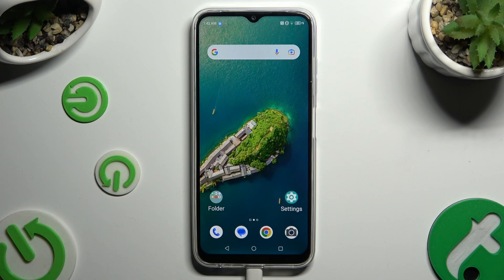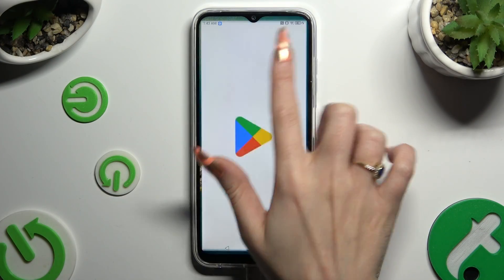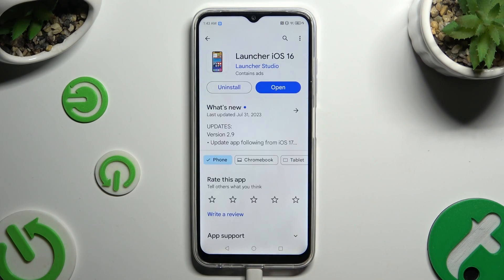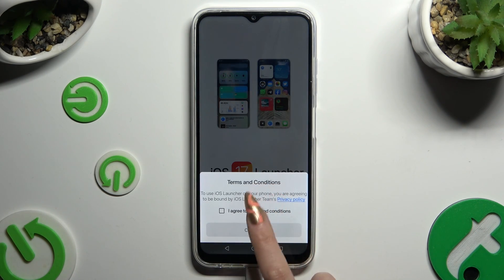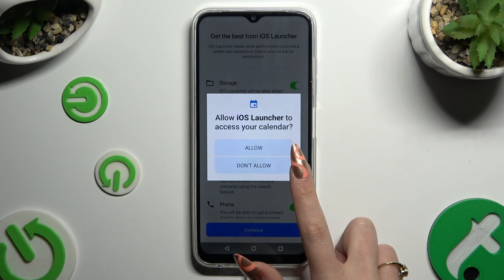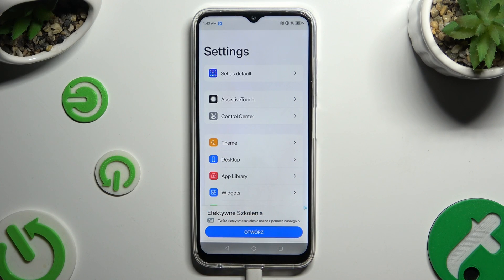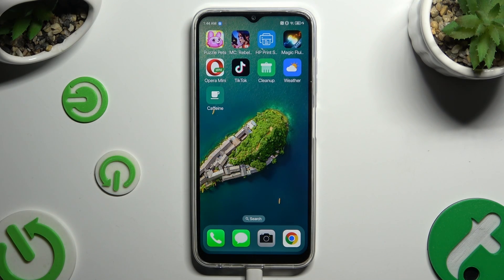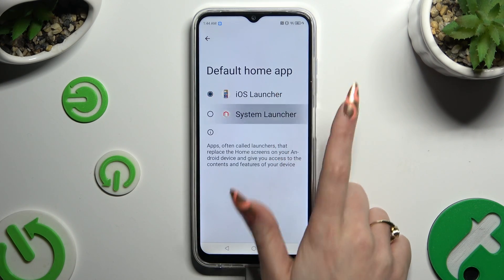How to Set an iOS System Launcher on ZTE Blade V50 Phone - Launcher iOS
Transform the look and feel of your ZTE Blade V50 smartphone with the Launcher iOS app! In this tutorial, we'll show you how to apply an iOS system launcher to your device, giving it a sleek and modern appearance reminiscent of an iPhone. Watch now to learn how to customize your ZTE Blade V50 with the Launcher iOS app and elevate your smartphone experience to the next level.

How to apply an iPhone system theme on ZTE Blade V50? How to set an iPhone interface theme on ZTE Blade V50? How to change the system launcher to a custom one on the ZTE Blade V50?